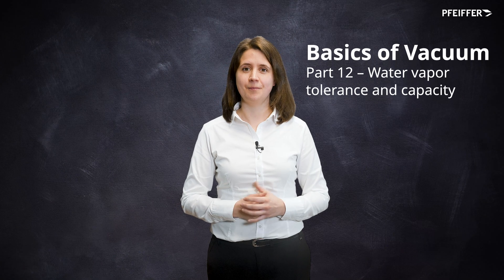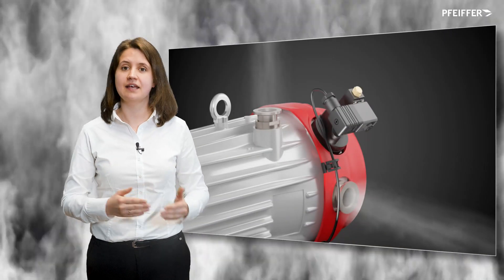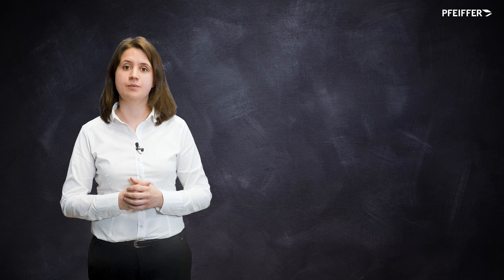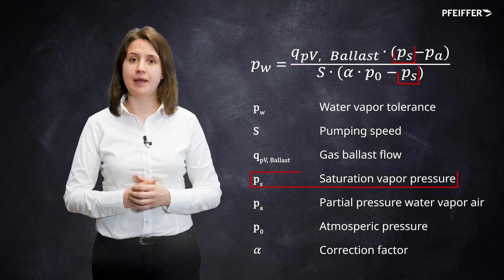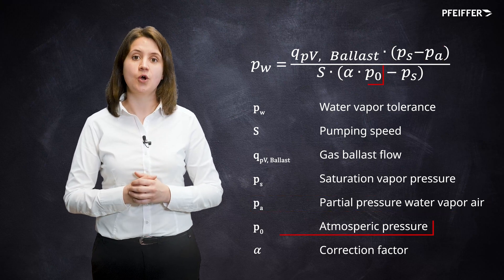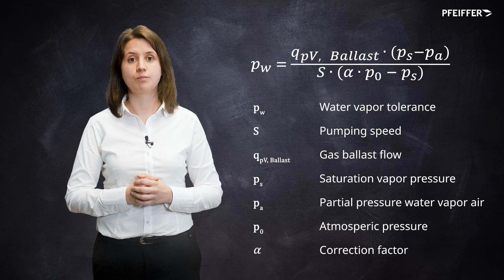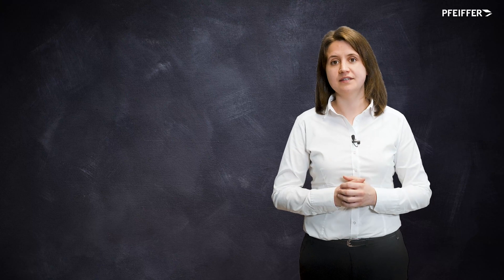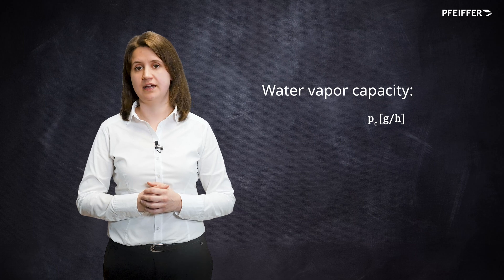Basics of Vacuum: Part 12 – Water Vapor Tolerance and Capacity | by Pfeiffer Vacuum+Fab Solutions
This video will introduce you to the topic of water vapor tolerance. Our expert will explain what this tolerance means, how it is measured and how it benefits your vacuum pump. By the end, you will not only understand what water vapor tolerance and capacity are, but also why they are directly related to gas ballast.

You can find further information on our dedicated knowledge or in our Digital Vacuum Technology Book